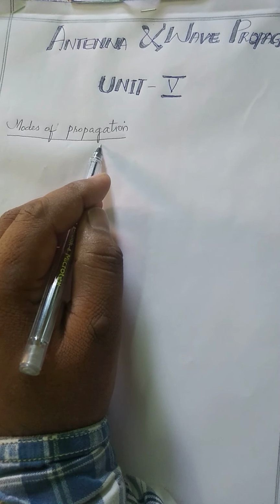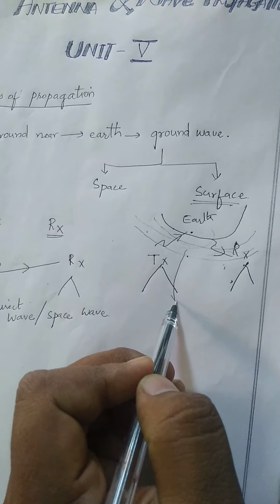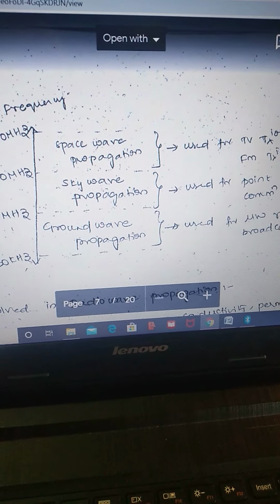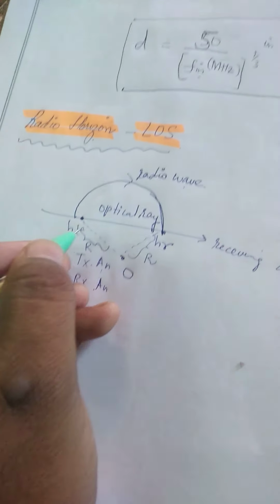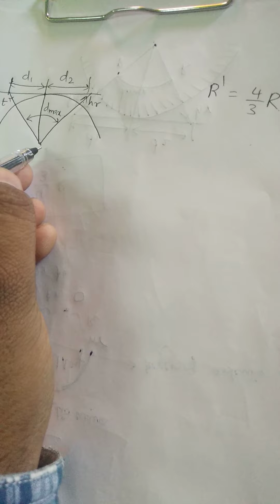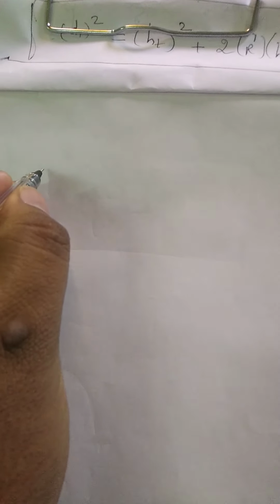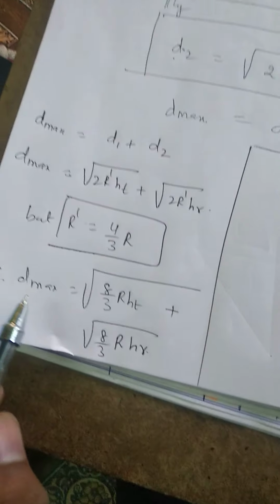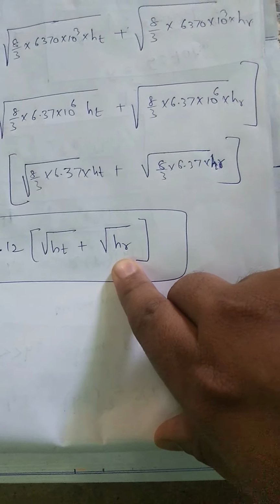Ground wave propagation , RADIO HORIZON (LOS)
Antenna and wave propagation